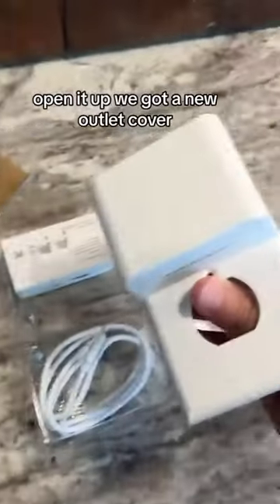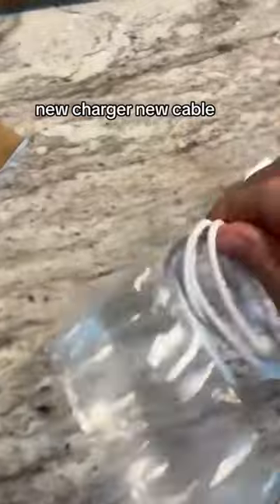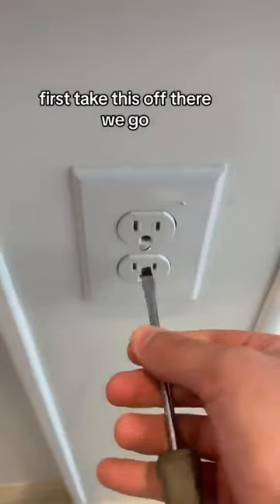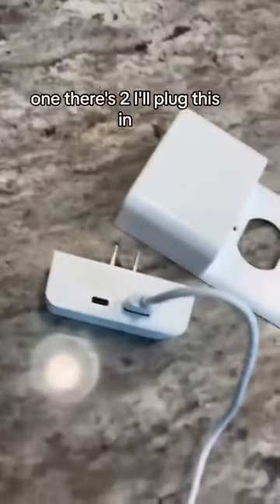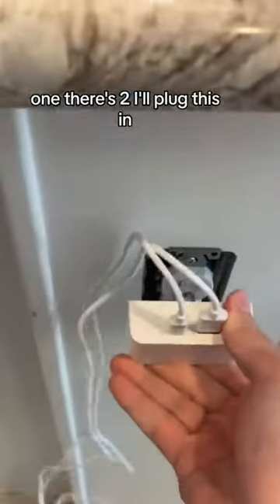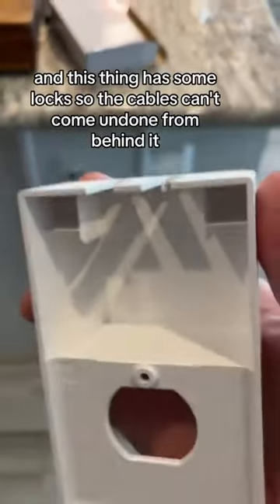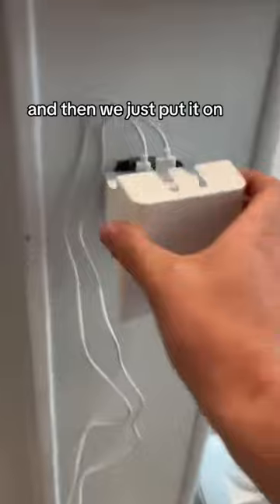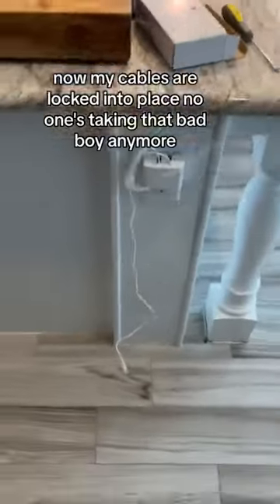Nobody Will Steal Your Charging Cable Now | 4K WhatsApp Status